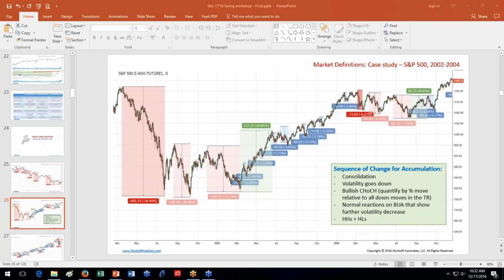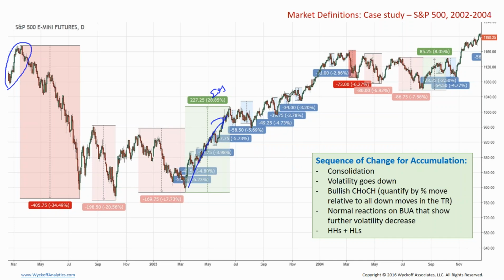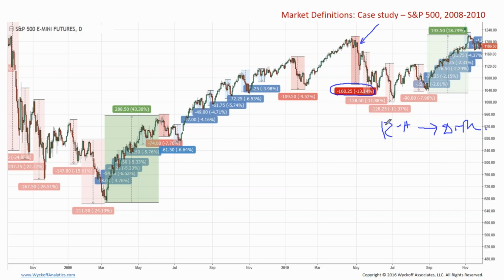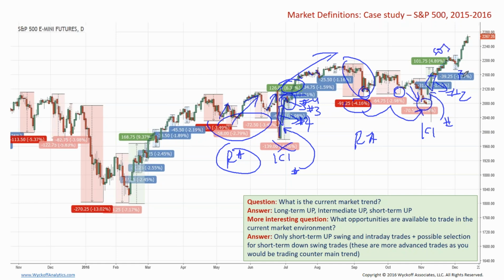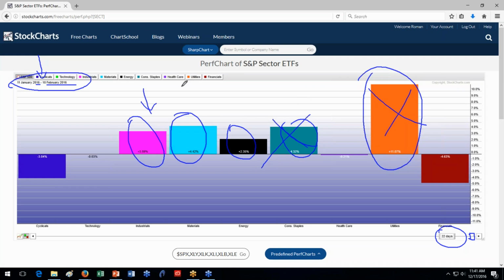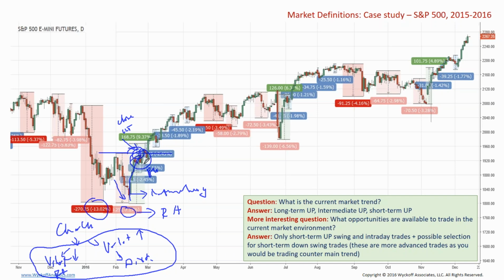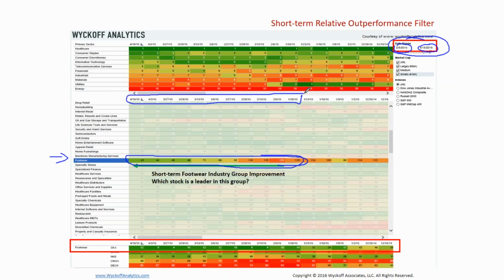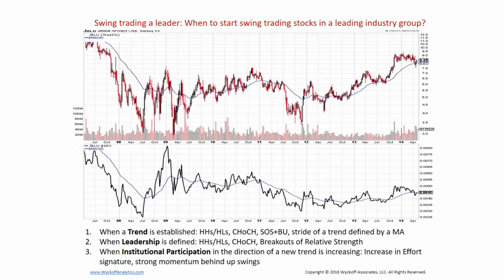Ya Volna 2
dohera o 4em